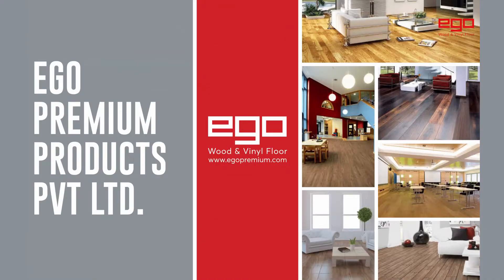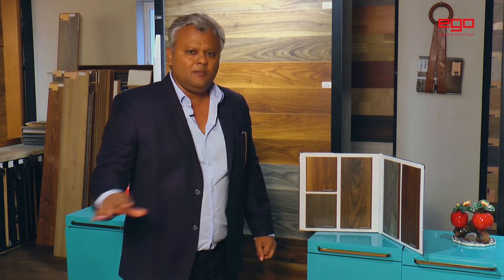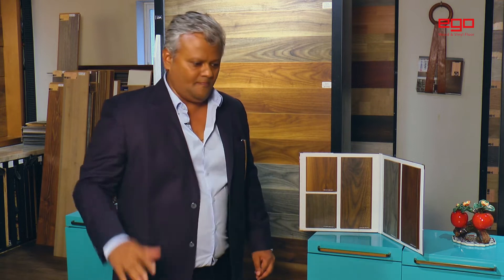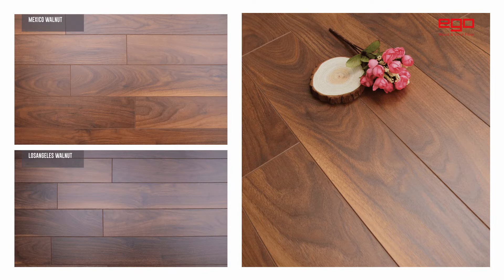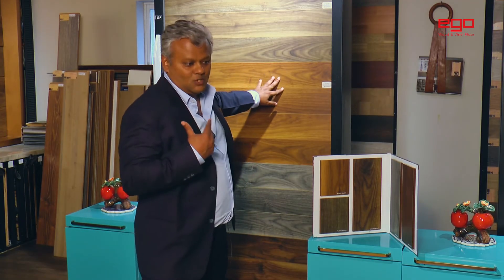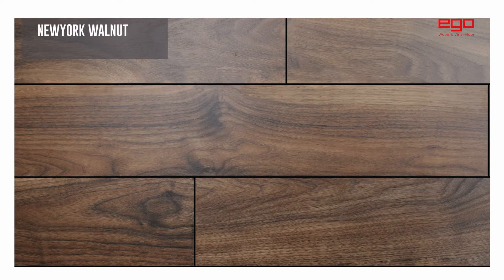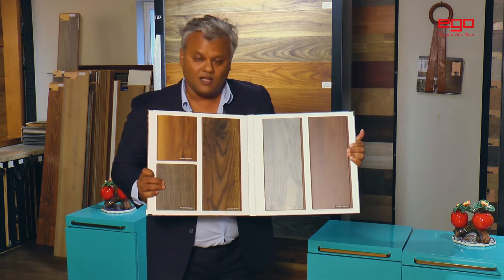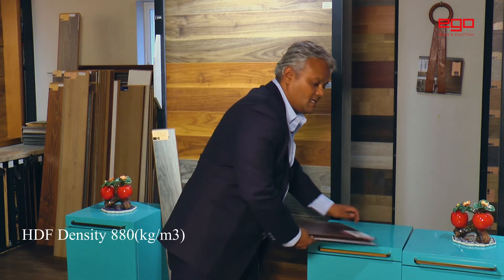EGO ELITE WALNUT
Ego Premium Training video -
Elite Walnut Collection#Laminate Flooring#8mm